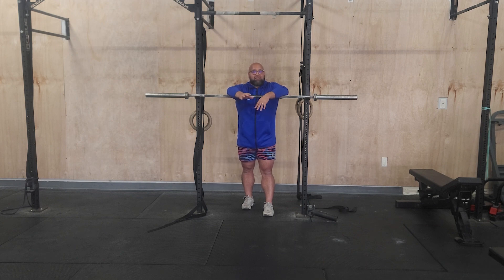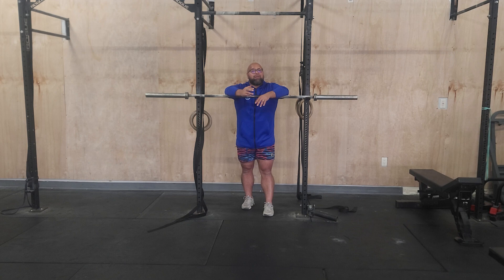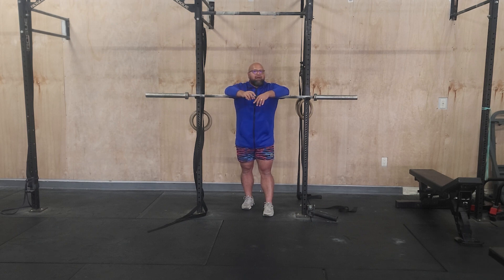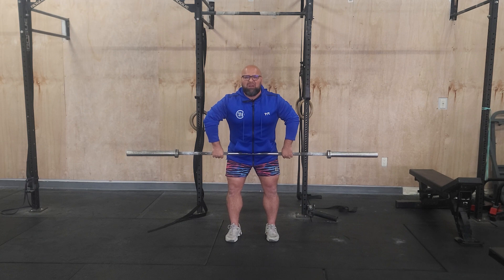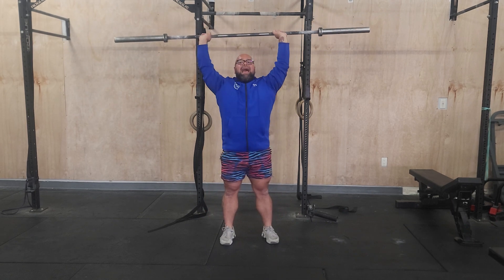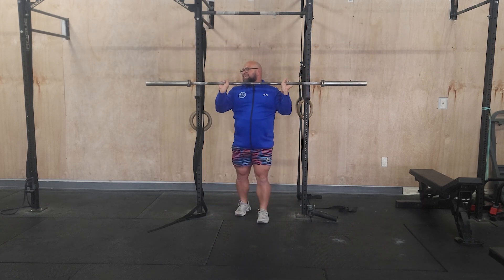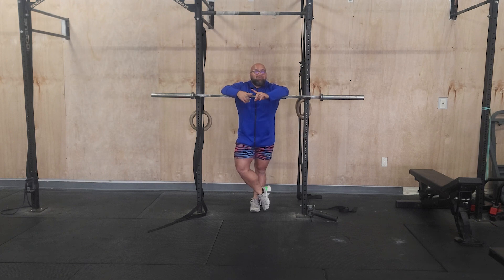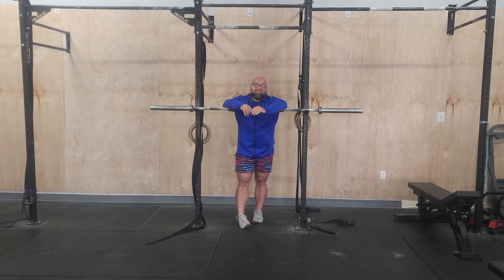Workout of the Day 03/06/2024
Warmup
:90 Jump Rope Practice
5 Inch Worms
10 Wall Extensions
:30 Supinated Hang from bar
10/10 Greatest Stretch Rotations
10 Squat Jumps
10 Good Mornings
5 Behind the Neck Press
5 Deadlift to Shrug
5 Muscle Cleans + 5 Press
5 Powe Cleans
5 Push Jerks

Strength
Power Clean and Jerk
Every 2:00 x 8 Sets
2x(2+2) @67%
2x(2+2) @72%
2x(2+1) @74%
2x(2+1)@78-82%

*These are not touch and go reps.Take a full reset between cleans.
**Use RPE as a guide, newer athletes can build

Metcon
3 Sets:
20/16 Cal Bike
200m Run
Rest 1:00 between sets

Rest 2:00 after the last set and then.

3 Rounds
10 C2B
50 Double-Unders

20min cap

L1: 12/8 Cals, 100m run, Ring Rows, Single Unders
L2: 15/12 Cals, Drag Rope singles or 25 DUs or :60 struggle Unders
Rx+: 5 Rds on part 2 w/ 35 Crossover Single Unders

Finisher
2 Sets
15 GHD Back Extensions
10 Sandbag Good Mornings
*rest 2:00 between sets